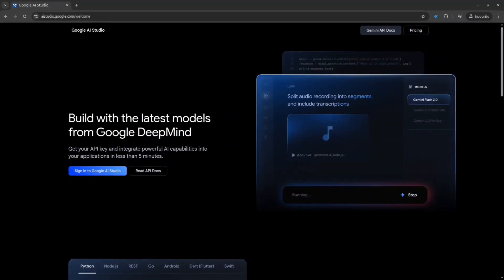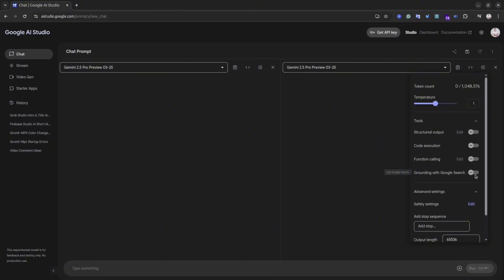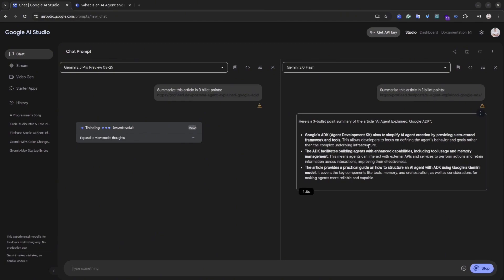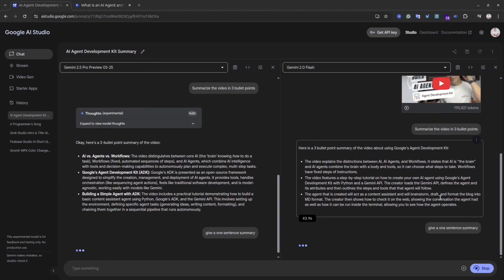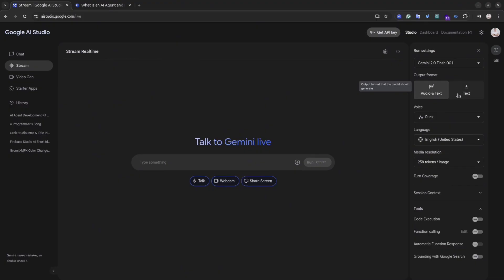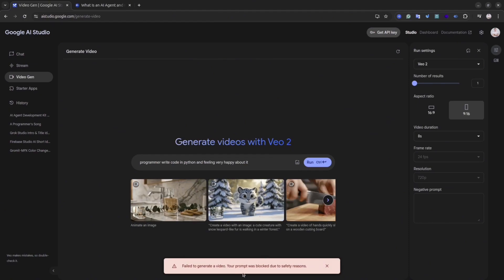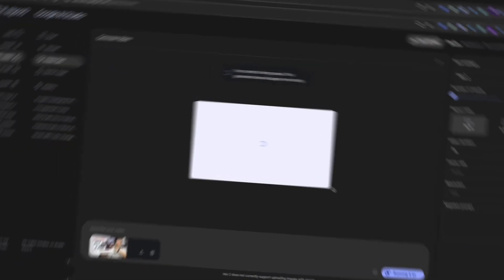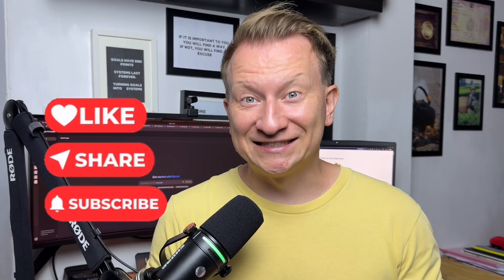NEW Google AI Studio: Changes You Need to Know!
Google AI Studio just dropped its biggest update yet — new UI, compare models, and even generate AI videos!

Explore the Compare Mode, test Gemini models, create short videos, animate images, and access new dev tools in this update-packed breakdown.

Google Gemini 2.0: The AI Revolution You Need to See!